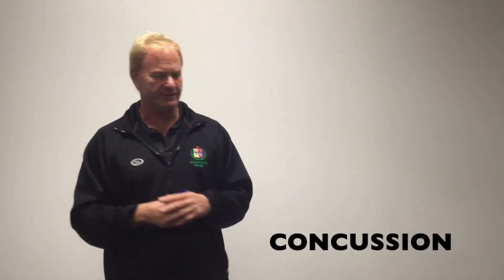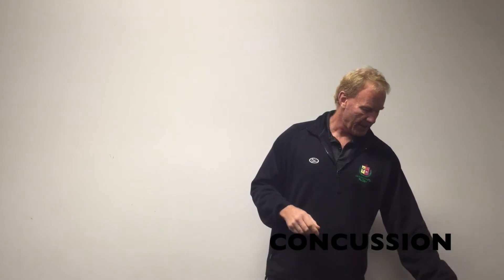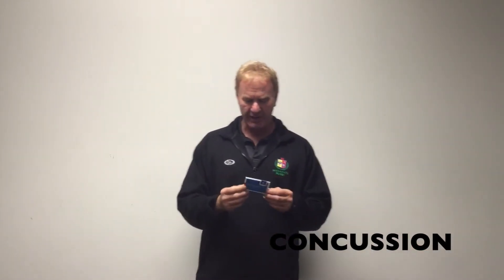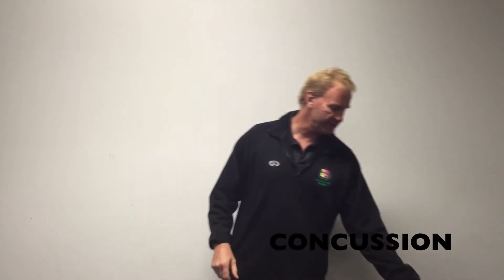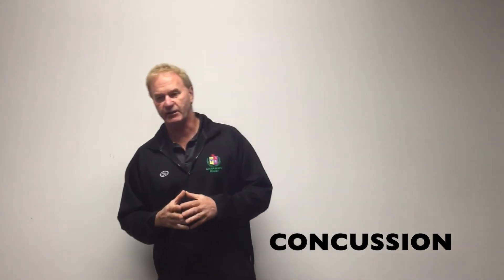Small Blacks Course (Matt Peters Game Facilitation)